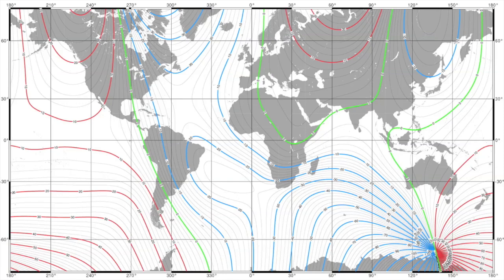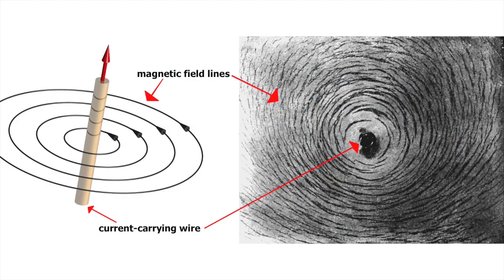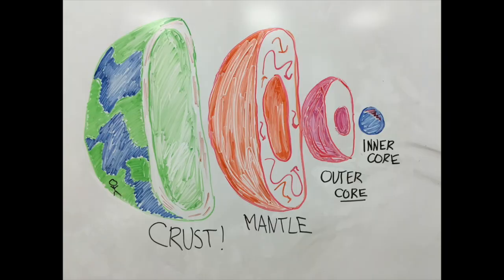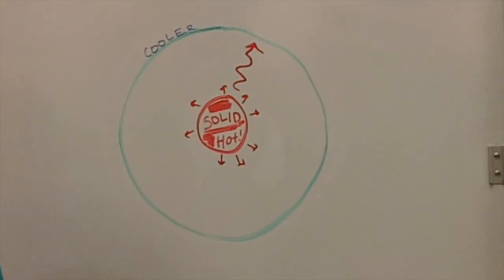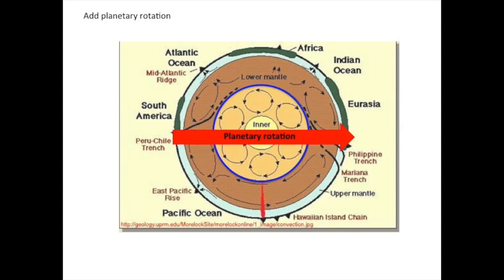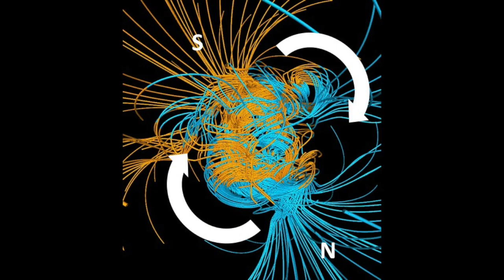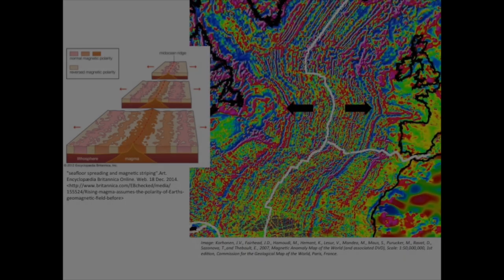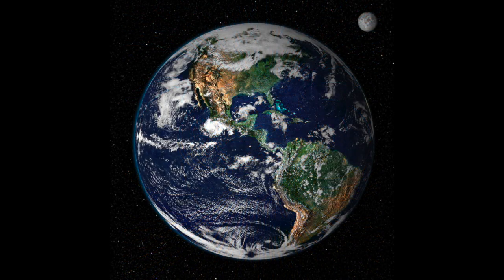Why does Earth have a Magnetic Field?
References:

Cromie, William J. "Putting a New Spin on Earth's Core." Gazette. Harvard University, 15 Aug. 1996. Web. 20 Dec. 2014.

Earth Magnetic Field Declination from 1590 to 1990. N.d. Wikimedia. Web. 6 Dec. 2014.

"Electromagnets: Two Forces Team Up." Magnet Lab. Florida State University, n.d. Web. 6 Dec. 2014.

"Geodynamo." Earth and Planetary Sciences. University of California Santa Cruz, n.d. Web. 6 Dec. 2014.

Hillhouse, John. Variations in the Earth's Magnetic Field. N.d. Wikimedia. Web. 6 Dec. 2014.

Luyendyk, Bruce Peter. "Marine Magnetic Anomalies." Encyclopedia Britannica Online. Encyclopedia Britannica, 6 Jan. 2014. Web. 6 Dec. 2014.

"Magnetic Field of the Earth." HyperPhysics. Georgia State University, n.d. Web. 6 Dec. 2014.
Maps of Magnetic Elements from the WMM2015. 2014. National Geophysical Data Center. Web. 6 Dec. 2014.

"Reversals: Magnetic Flip." British Geological Survey. Natural Environment Research Council, n.d. Web. 10 Dec. 2014.

Siegel, Ethan. "Why Does the Earth Have a Liquid Core?" Starts With A Bang. ScienceBlogs, 28 Sept. 2011. Web. 6 Dec. 2014.

"The Truth about Earth's Core?" Science Beat. Berkeley Lab, 12 May 2003. Web. 6 Dec. 2014.

"What Causes the Earth's Magnetic Field?" Physics.org. Institute of Physics, n.d. Web. 6 Dec. 2014.